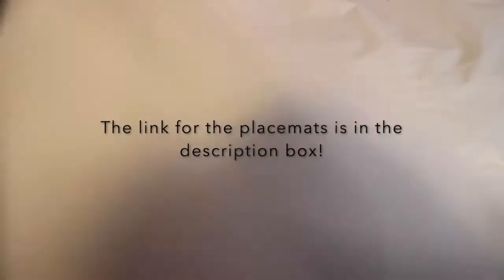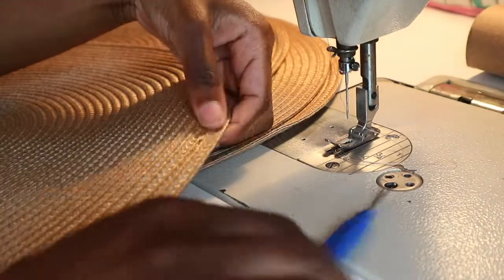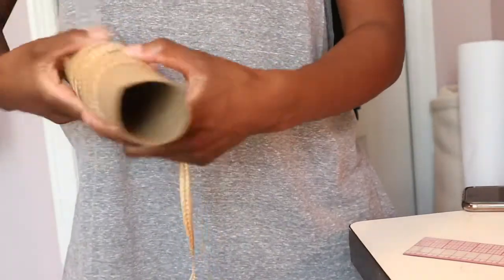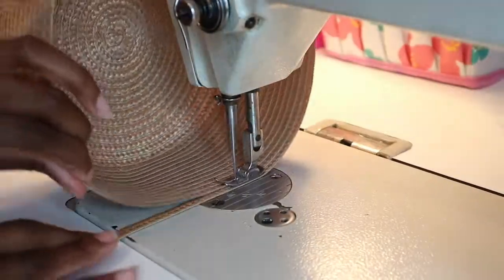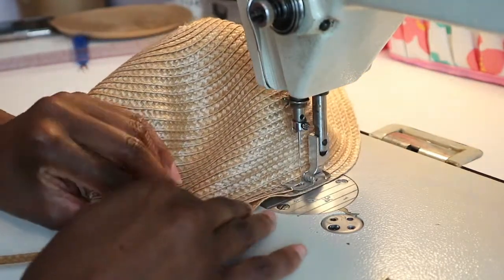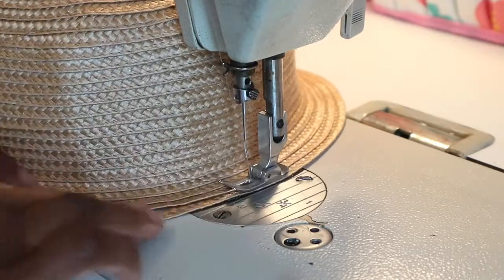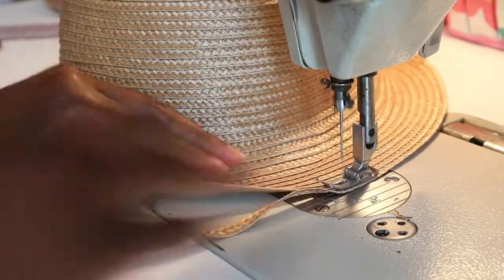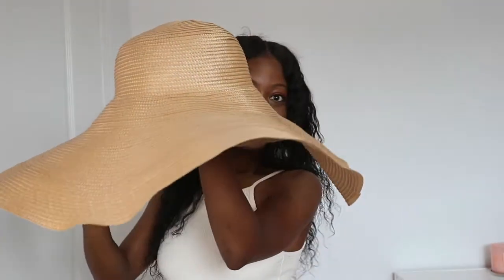DIY SUN HAT | STRAW HAT TUTORIAL USING PLACEMATS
Hey guys,

I’ve been so obsessed with anything straw lately, and I came across a few tutorials on how to make a sun hat using placements. I decided that I wanted to try making one for myself and I thought it would be nice to share it with you guys. It took me  a few attempts but I finally got it. Also check out the other YouTube videos I watched to achieve this hat! Links are below:

Materials used:

2-4 placemats
Matching thread
Seam ripper or razor
Piece of card board or empty paper towel roll